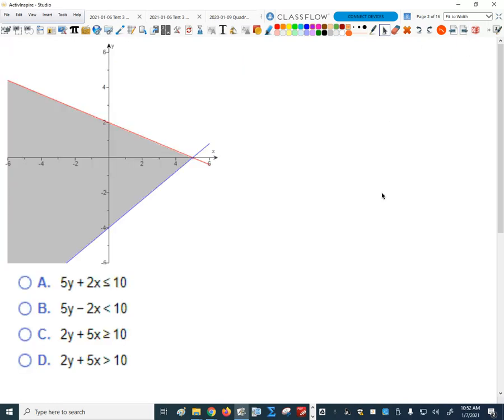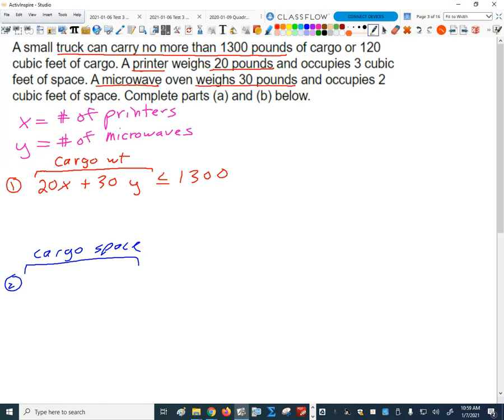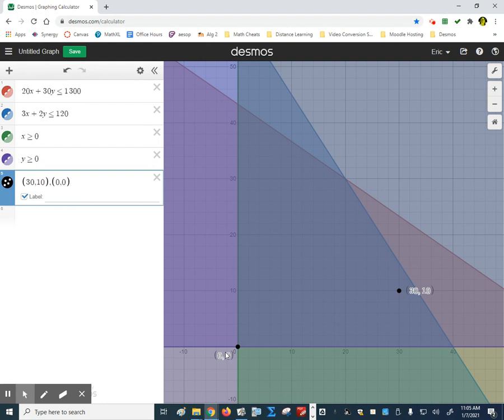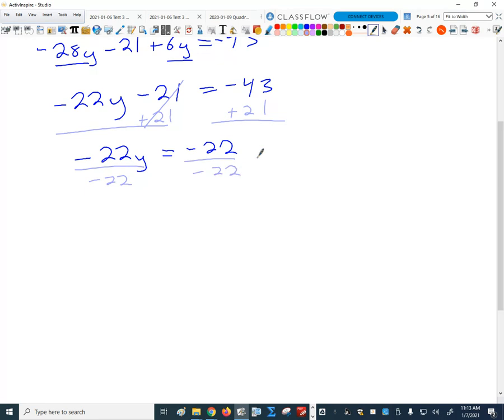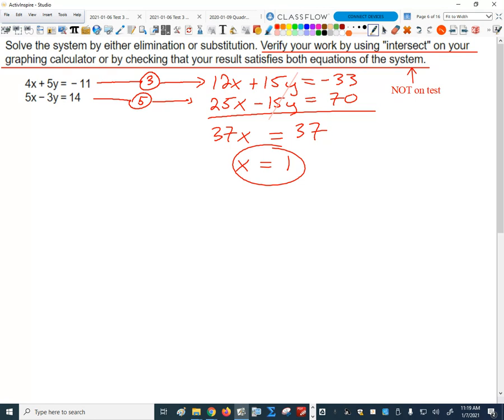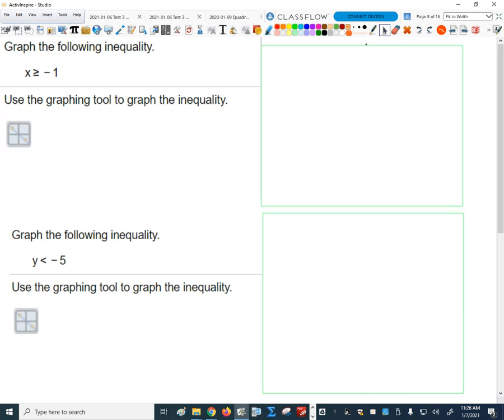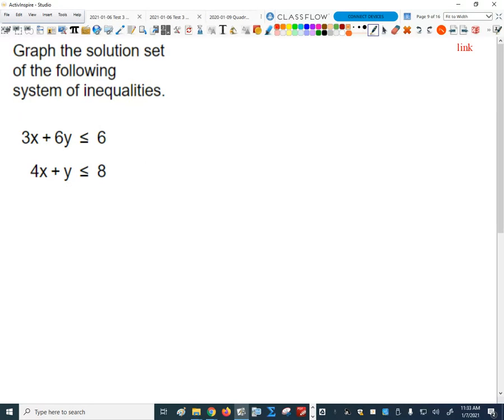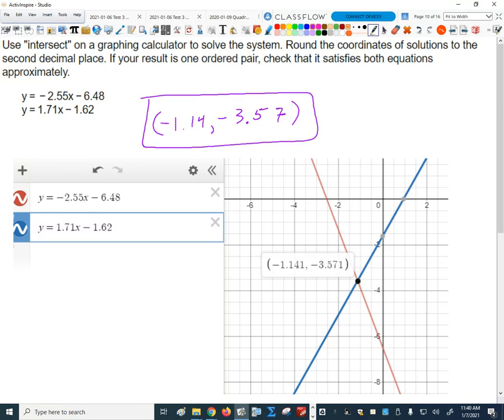2021-01-06 Test 3 Review (A.2.5-A.2.6) p7